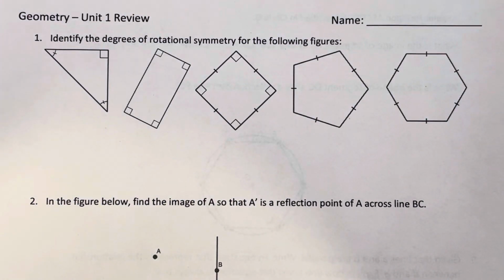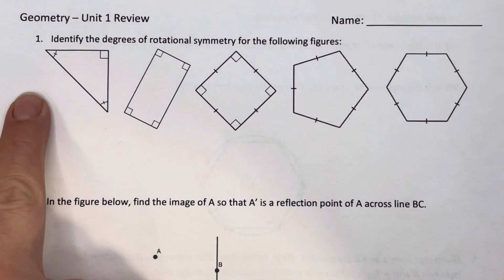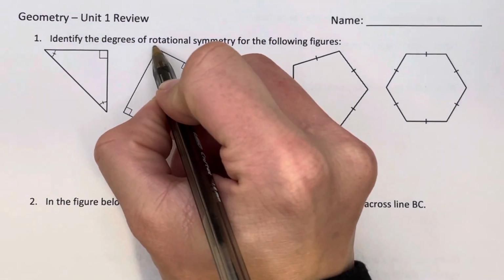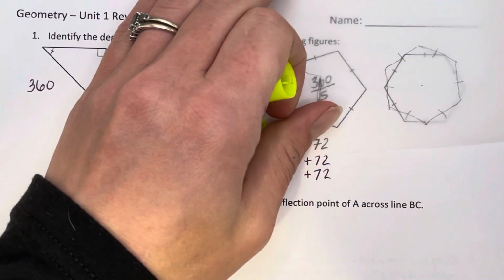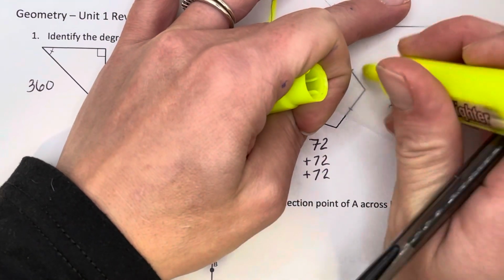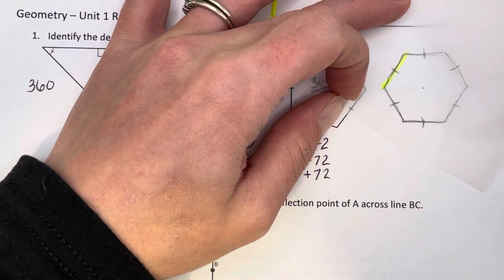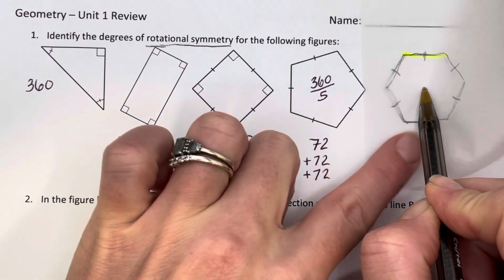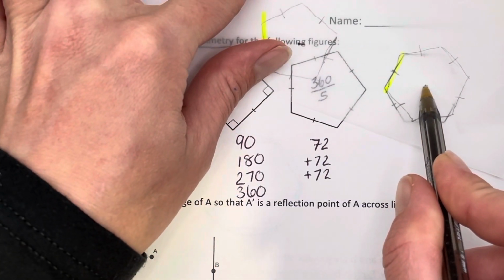IM Geometry EUA Review #1